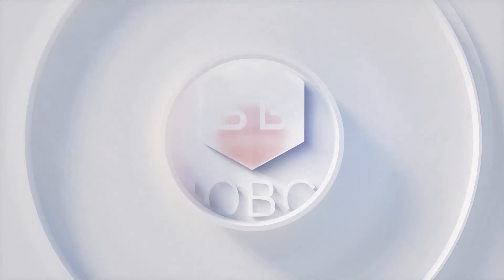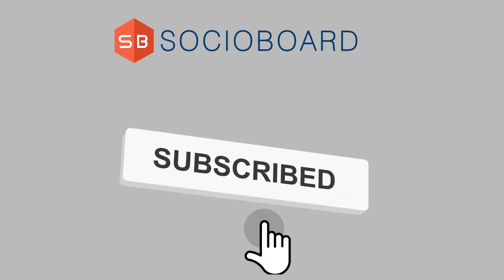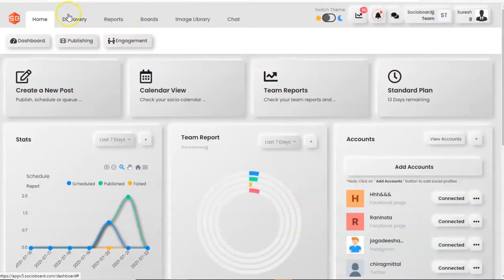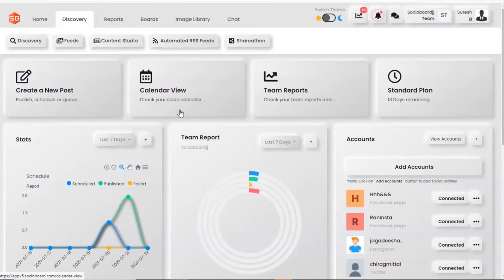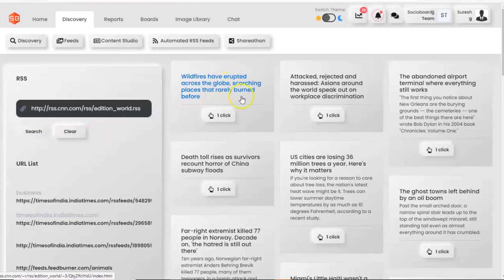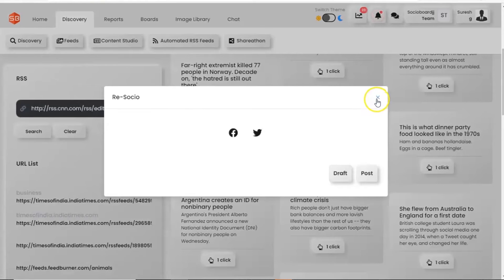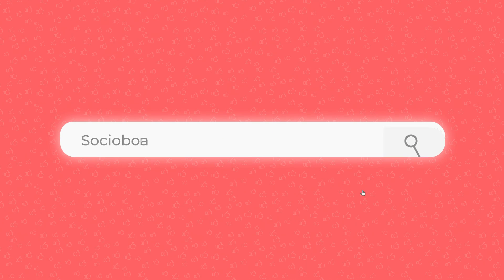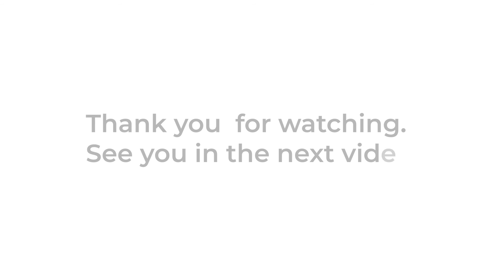How To Use RSS Feed On Socioboard?